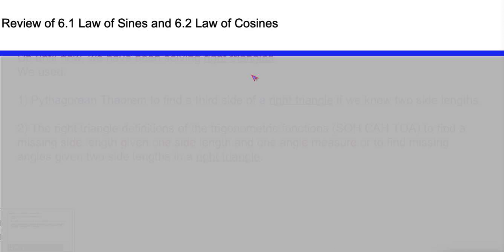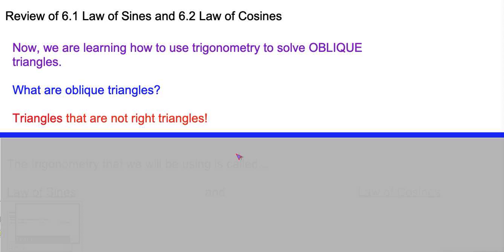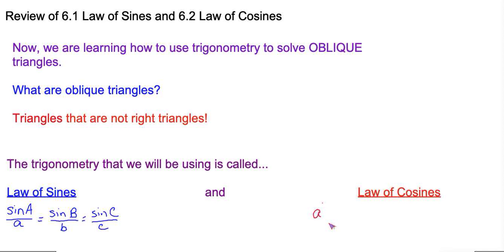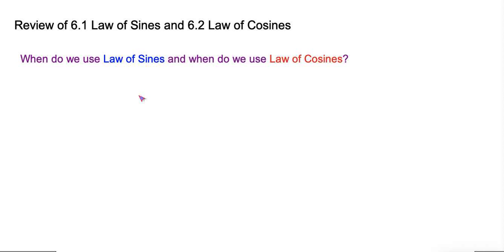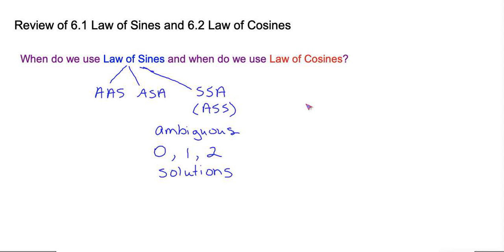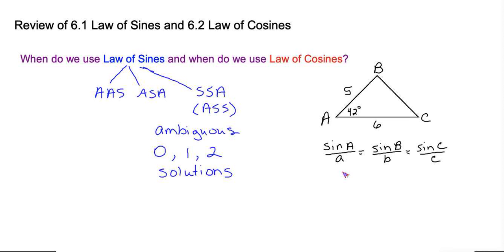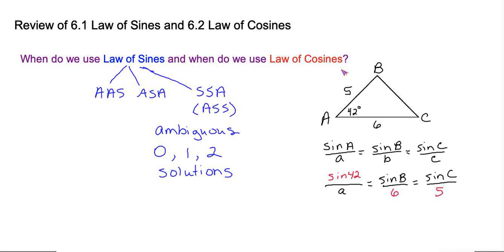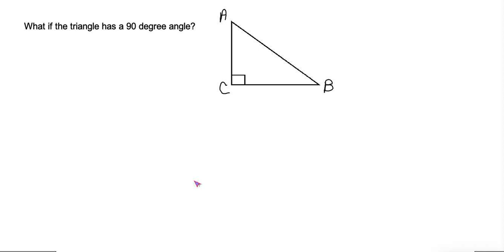Law of Sines and Law of Cosines Review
Students learn when to use Law of Sines, when to use Law of Cosines, and when did we use the Pythagorean Theorem and the right triangle definitions of the trigonometric functions (SOH CAH TOA). Often students know how to use these rules...but not when to use them.